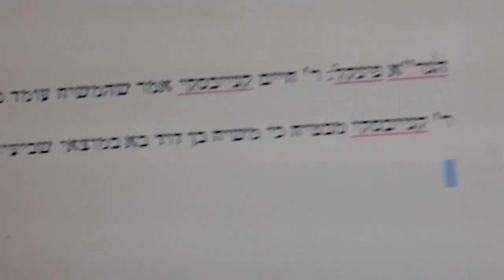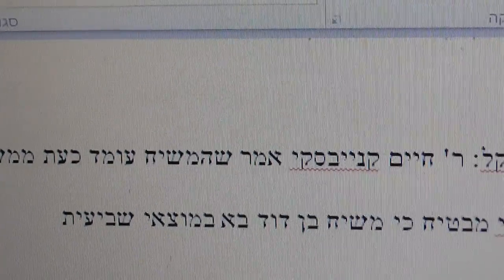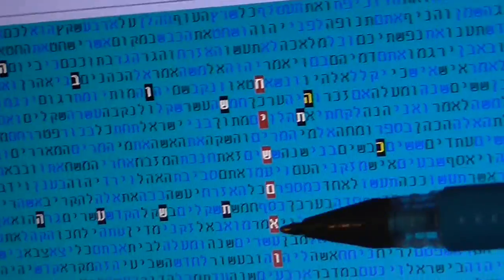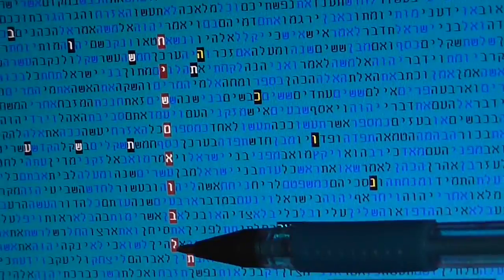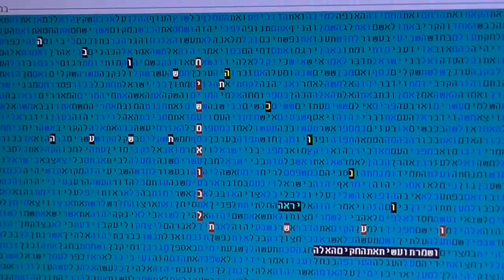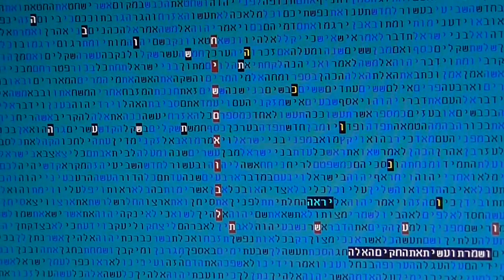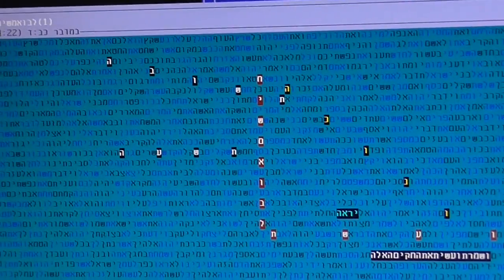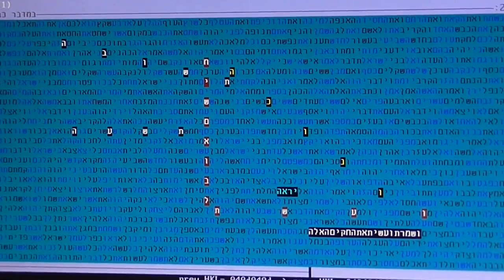PREPARE YOURSELVES FOR MASHIACH in bible code Glazerson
PREPARE YOURSELVES FOR MASHIACH in bible code